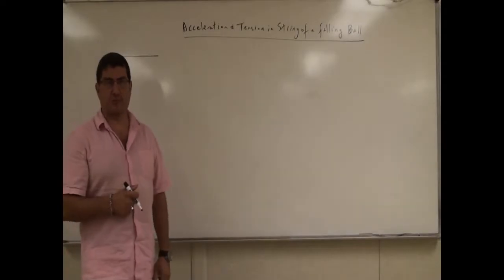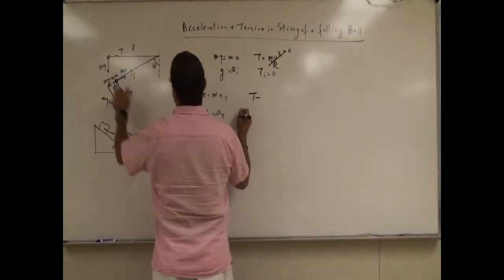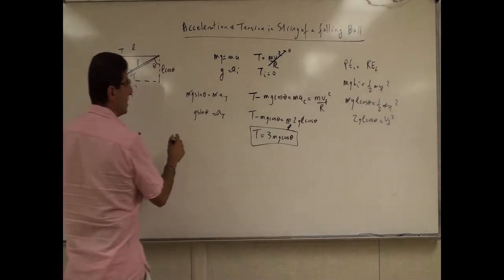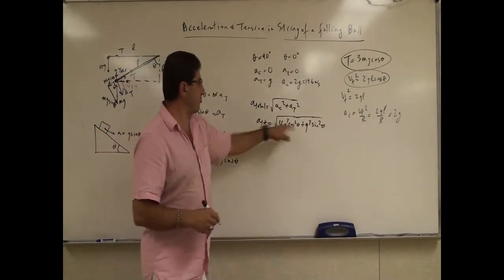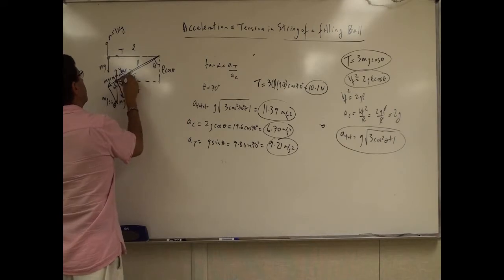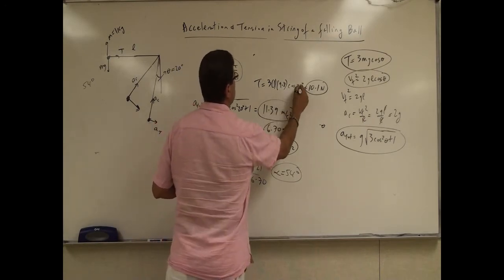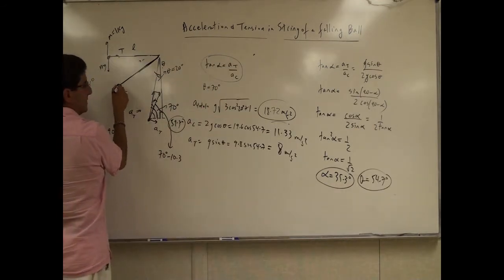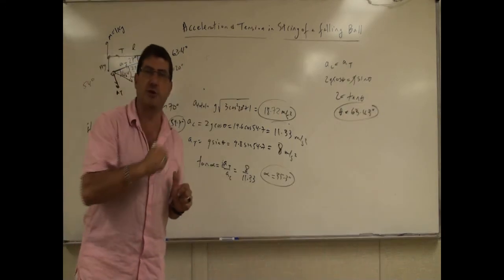Acceleration and Tension in a String of a Falling Ball: Example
This video shows how to calculate the Tension and Total Acceleration of a falling ball at the end of a string.